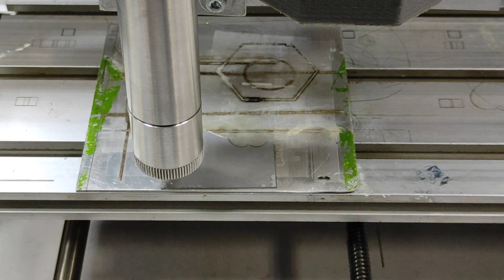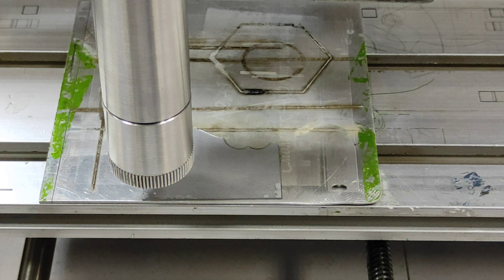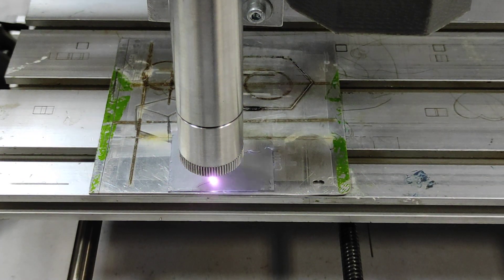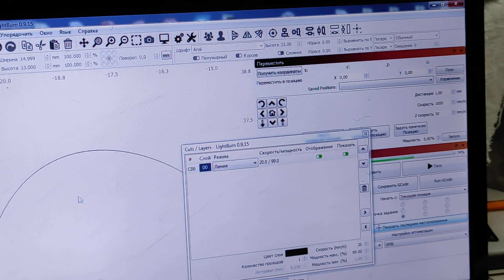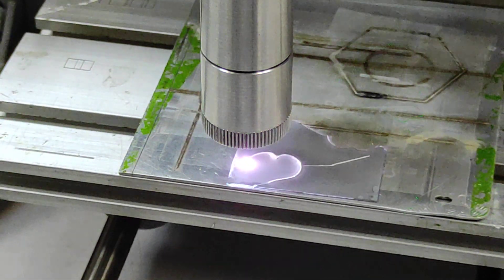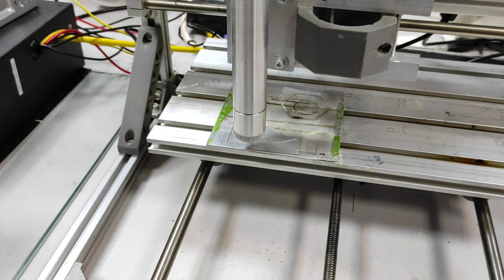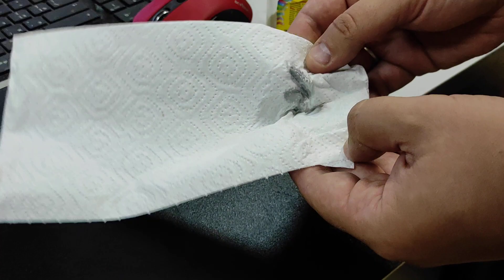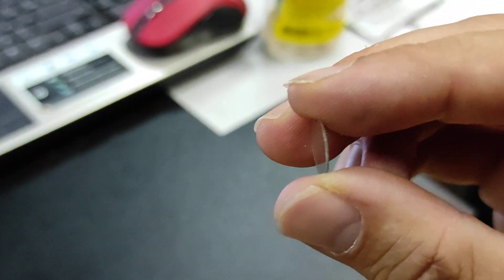Cutting of sapphire glass with an Endurance 10 watt DPSS laser (infrared)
A quick video guide how to cut a transparent sapphire glass with a 10 watt DPSS laser and short focal F=20 mm lens installed on CNC 3018 machine